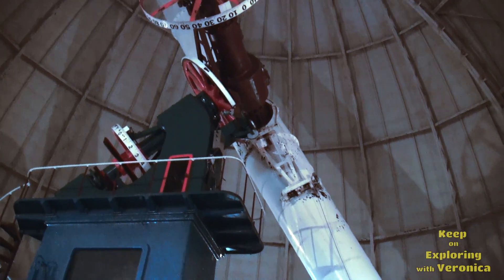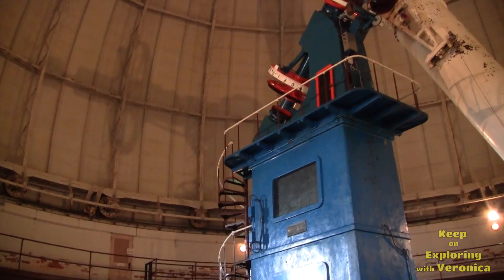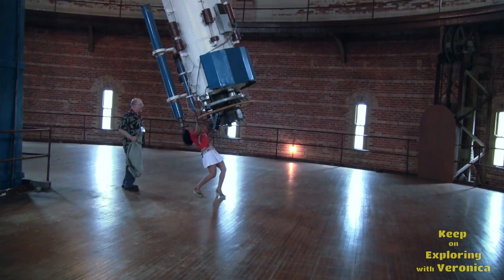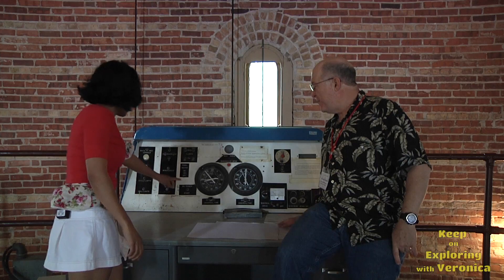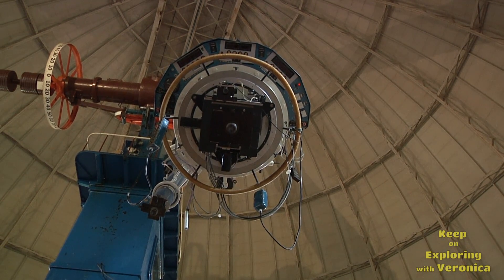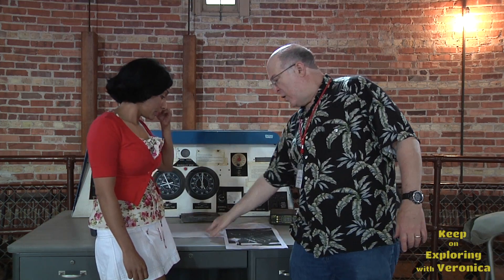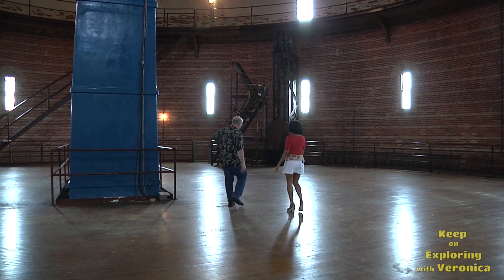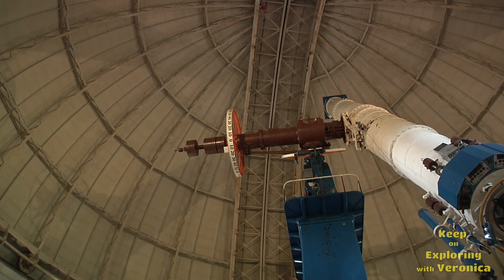Keep on Exploring with Veronica Yerkes Observatory Up close with the Telescope Part 4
Veronica take an unusual up close look at the 40 inch Refractor Telescope by hanging on it! She gets a chance to move the huge elevator floor and discovers that Albert Einstein once visited the Observatory.